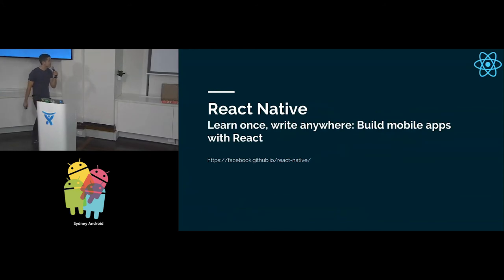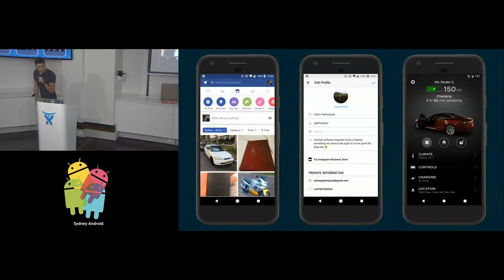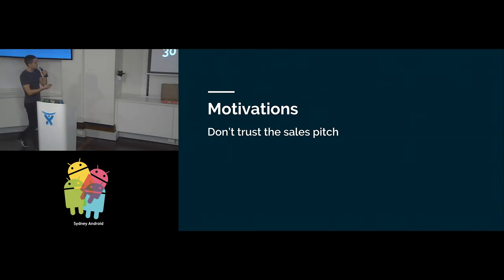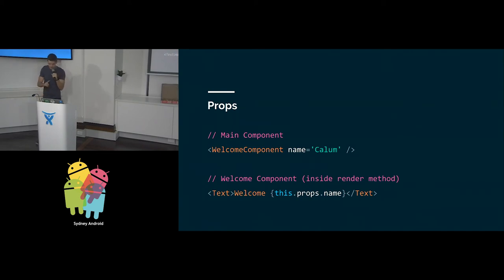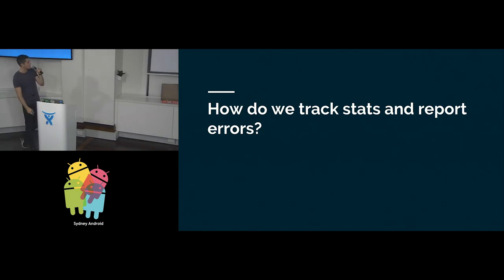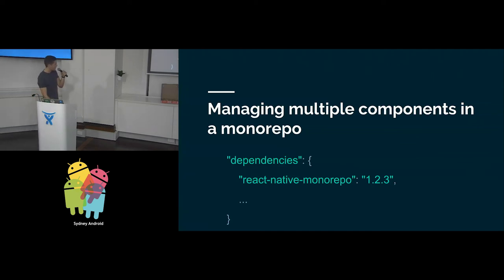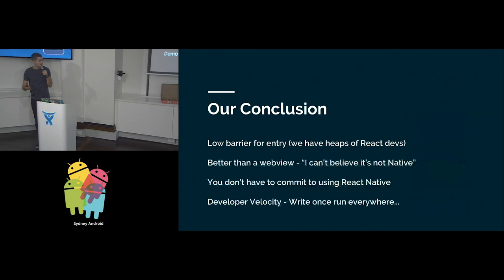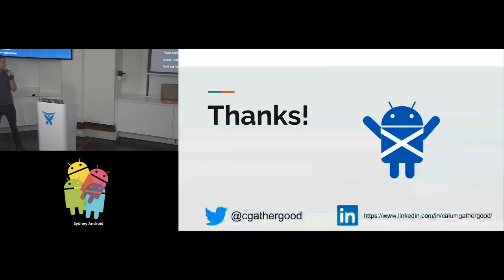React Native: Building shared components for Android and iOS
Calum Gathergood from domain.com.au talks about using React Native in existing platform native applications.